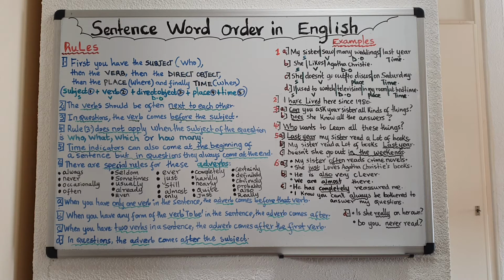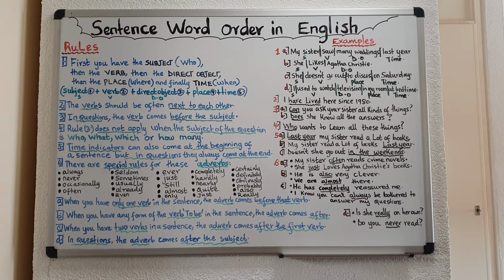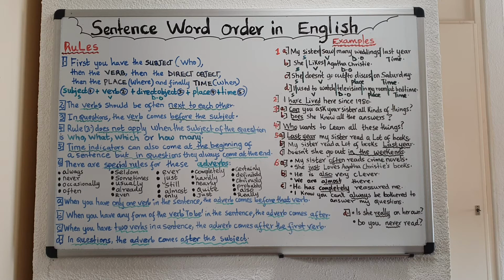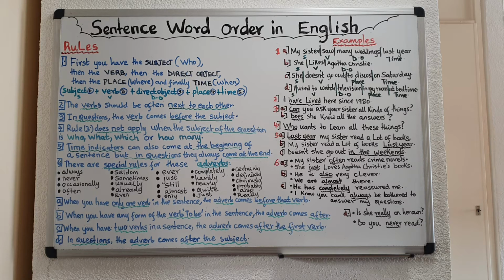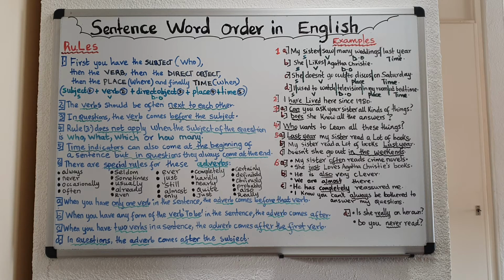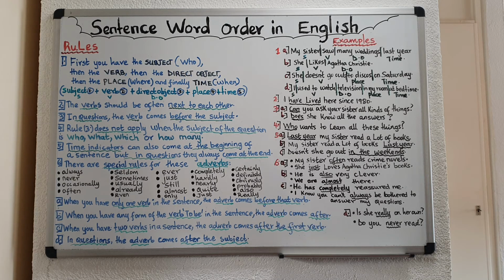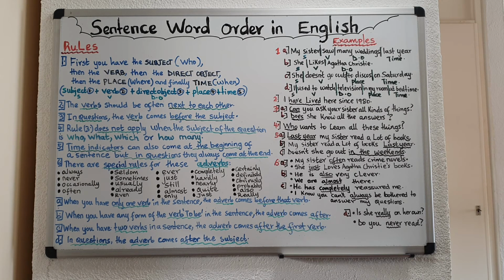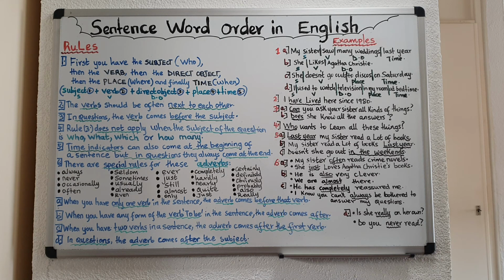SENTENCE WORD ORDER IN ENGLISH: Step by Step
Hello everyone and a very warm welcome to another lesson in which I teach you how to construct a  grammatically correct sentence in English.

How do you construct a sentence in English?

What is the correct word order?